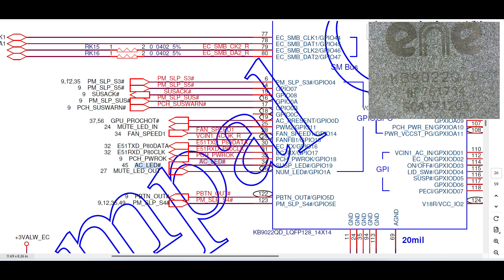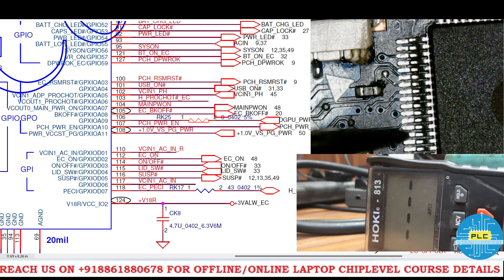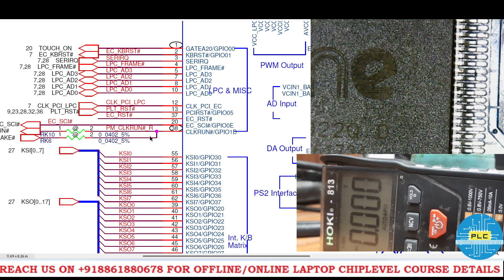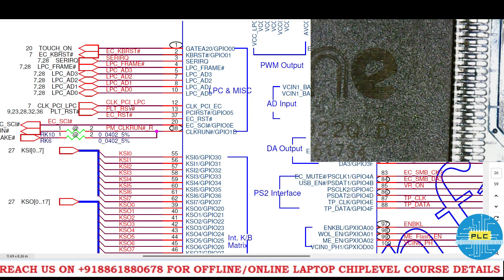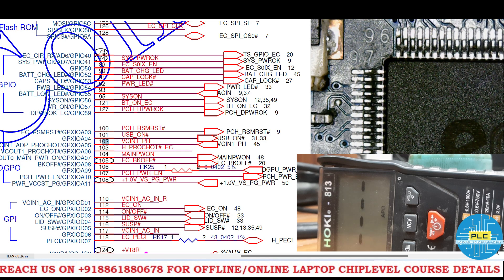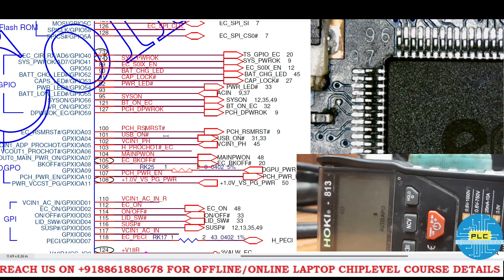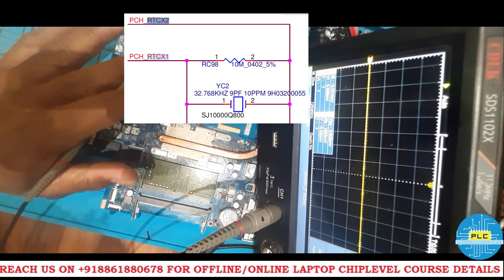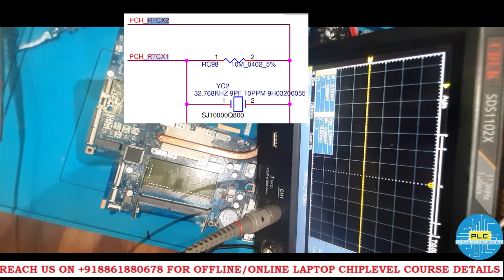Laptop Repairing Full Course - Practical - 02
Complete Laptop Repair Guide - Practical 02